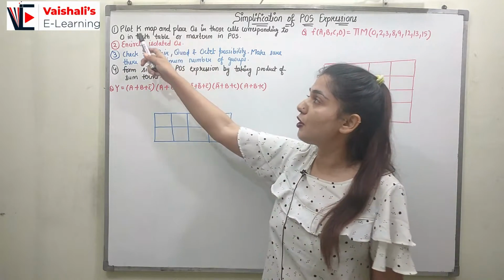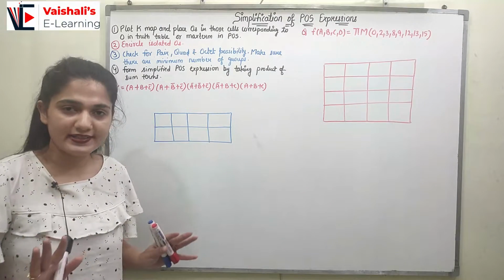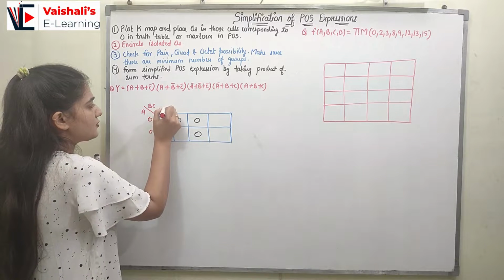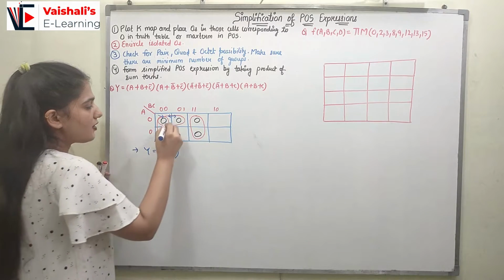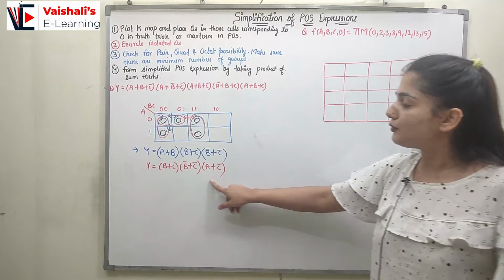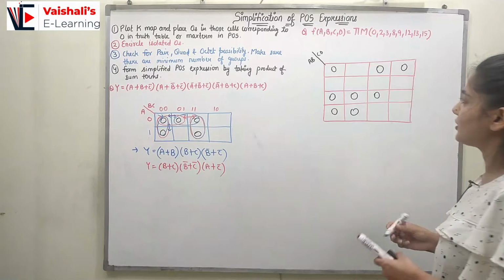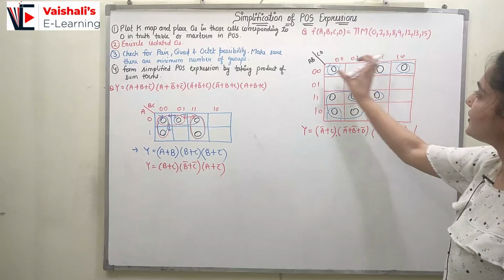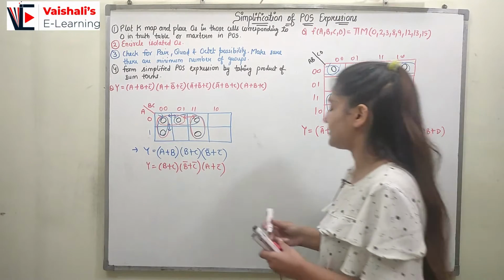Simplification of POS Expressions using Karnaugh Map | K Map 4 | Digital Circuits | English